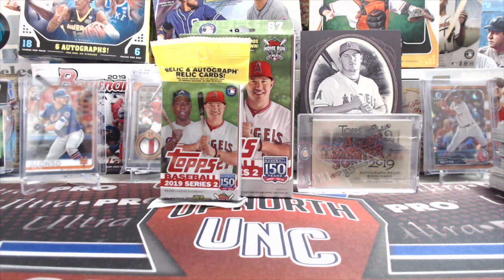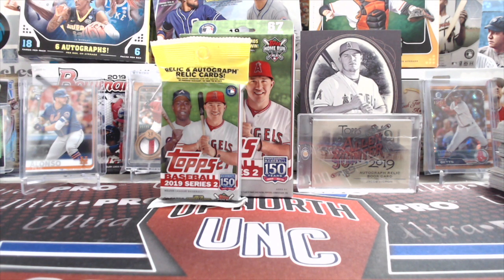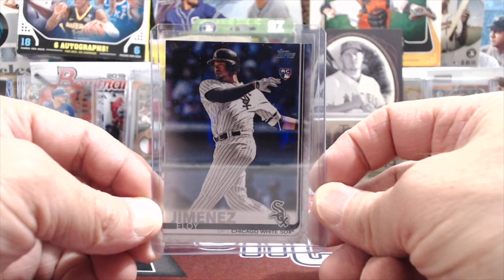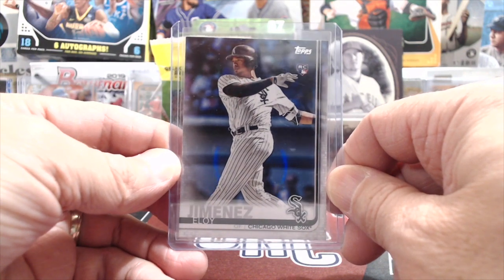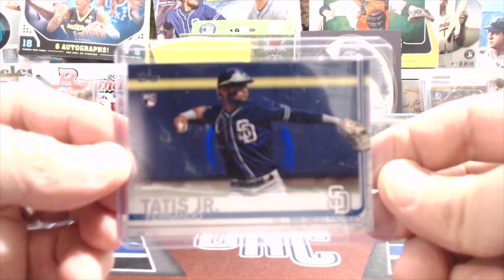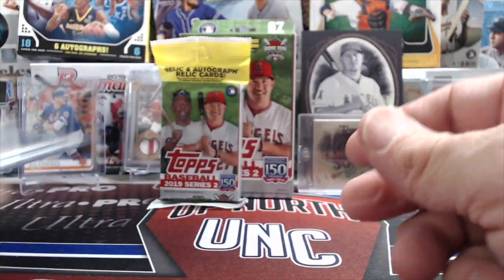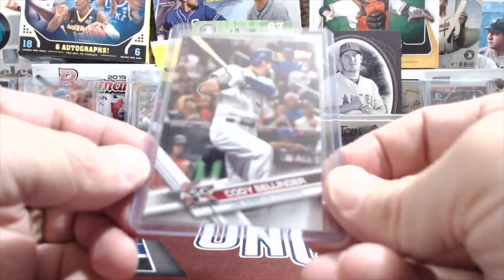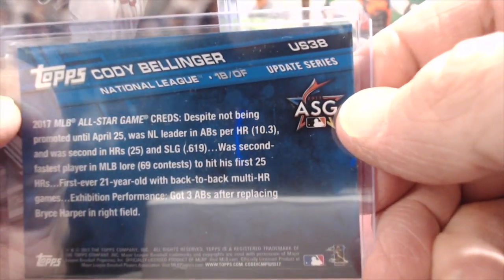Baseball Card Collecting Basics * A Basic Guide to Collecting Baseball Cards *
This video is designed to show the basics of sports cards like: what is a base card, a parallel, a true rookie, on card auto, sticker auto, relic, and more.